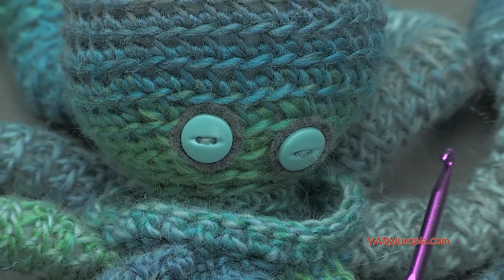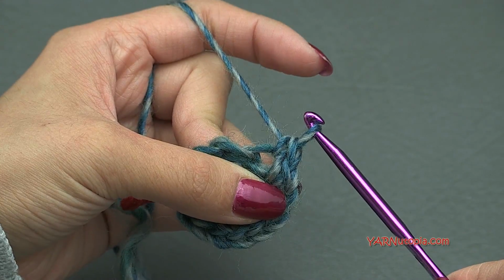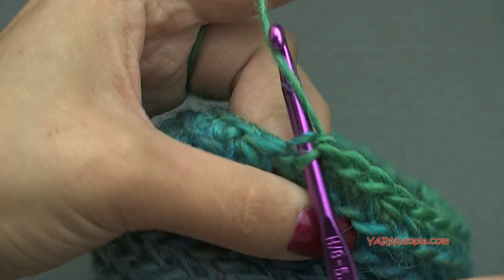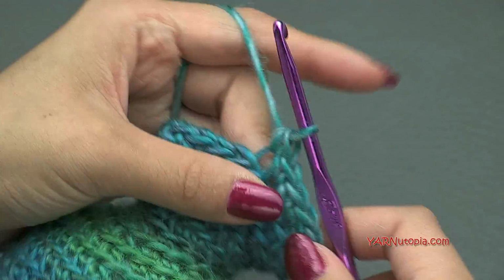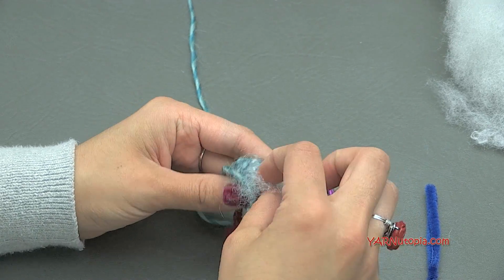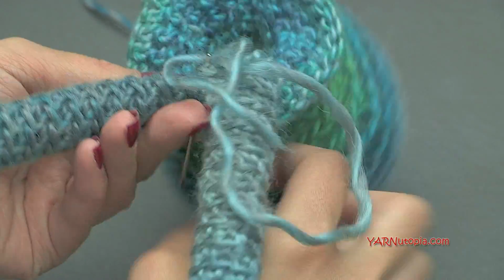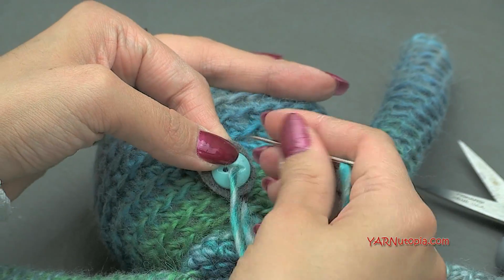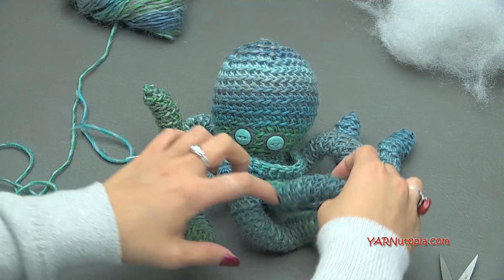How to Crochet an Octopus Amigurumi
Sorry, I didn't write the pattern down for this amigurumi... But if you watch this video you can learn how to make this adorable little octopus!